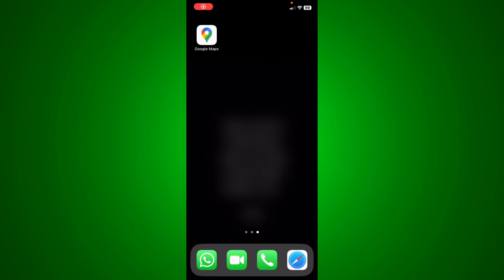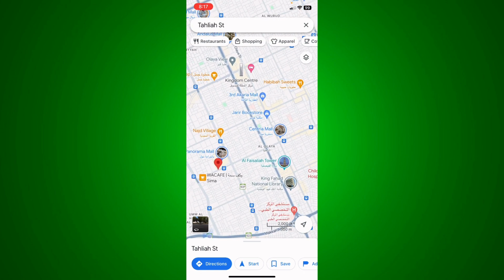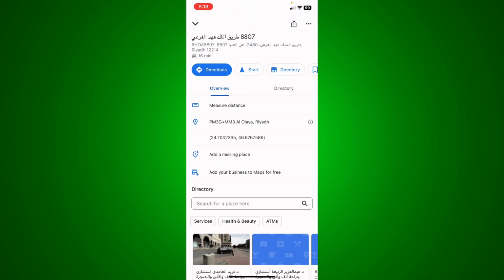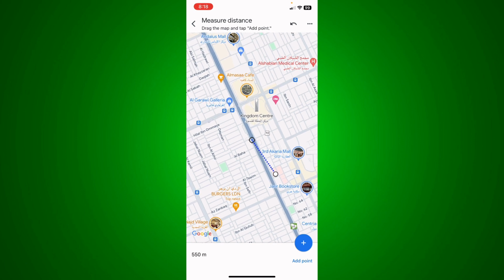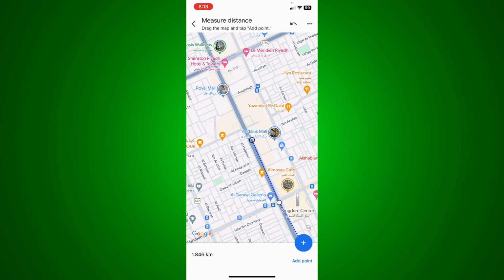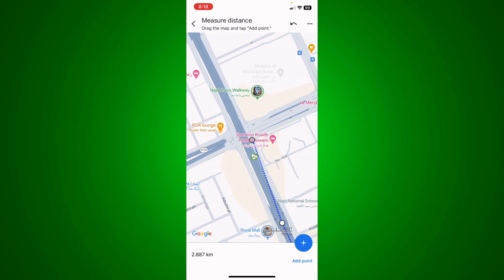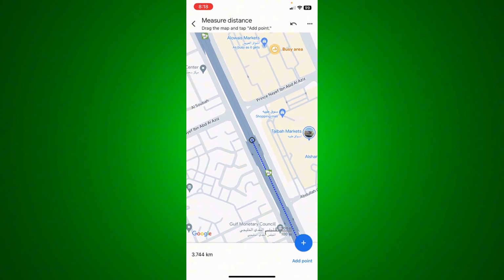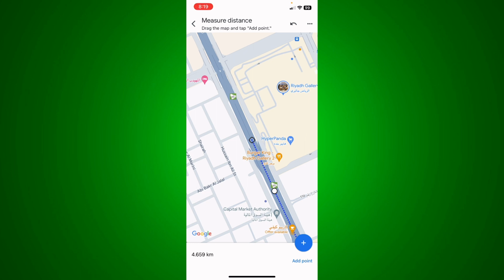Google Maps: How to Measure Distance (2024)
Navigate your routes with precision by learning how to measure distances on Google Maps! In this tutorial, we'll guide you through the process of accurately measuring distances between locations using Google Maps' built-in tools. Whether you're planning a hike, mapping out a road trip, or estimating travel time, this feature is invaluable for gauging distances with ease. Join us and master the art of measuring distances on Google Maps for enhanced navigation and trip planning!